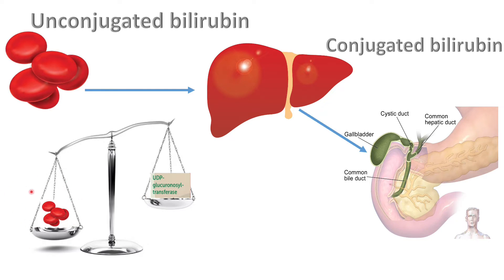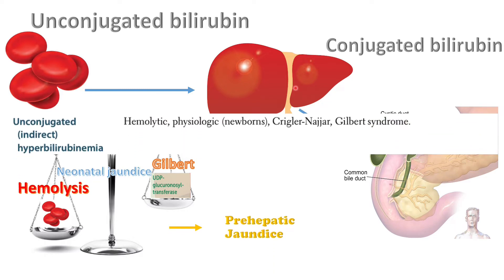Jaundice Questions: Unconjugated hyperbilirubinemia vs Conjugated hyperbilirubinemia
Jaundice USMLE Questions for Step 1 and Step 2 CK. I will show you how to differentiate unconjugated/indirect hyperbilirubinemia from conjugated/direct hyperbilirubinemia.